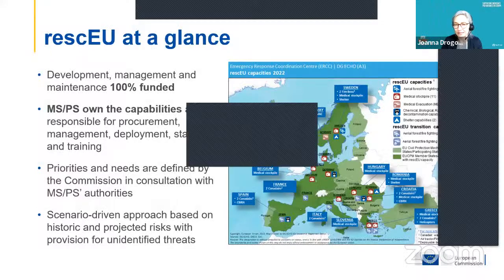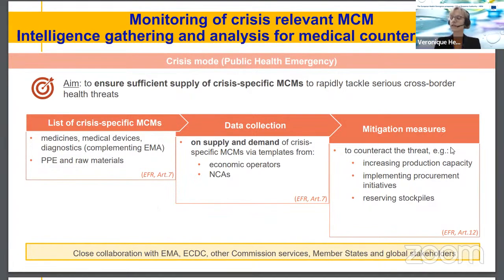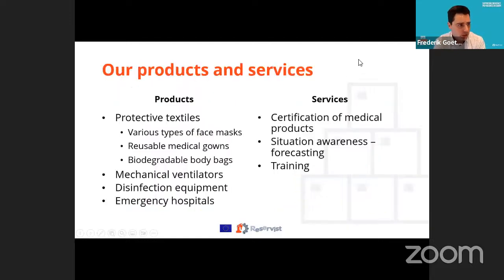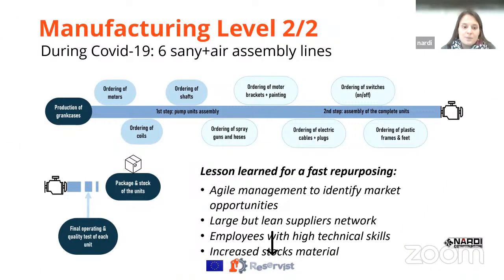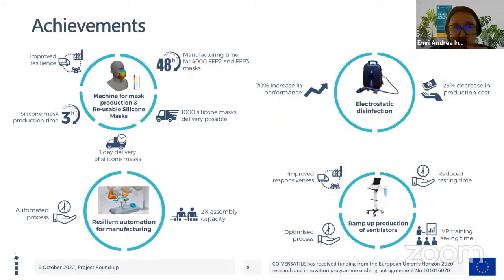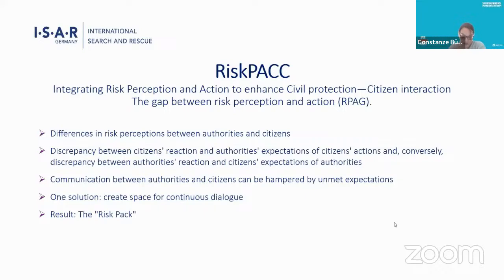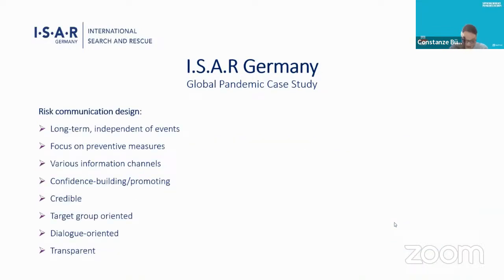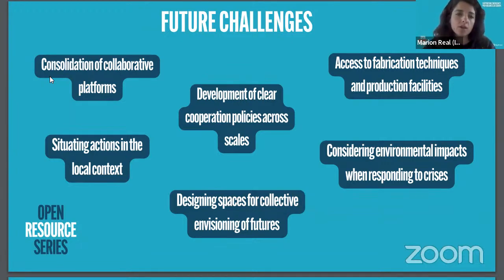Supporting preparedness - Reservist project webinar